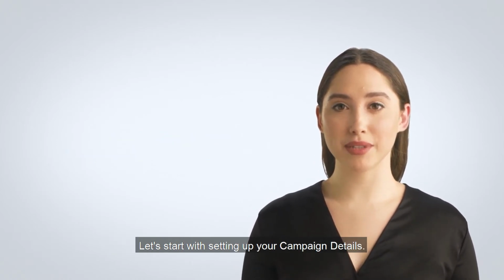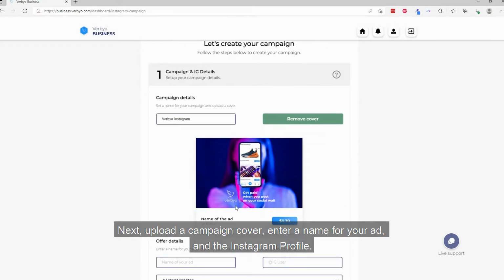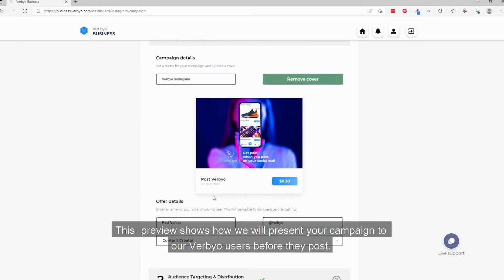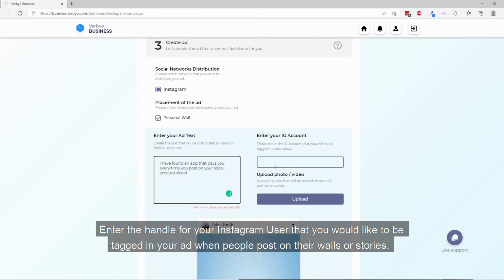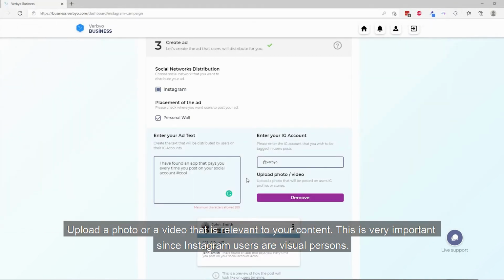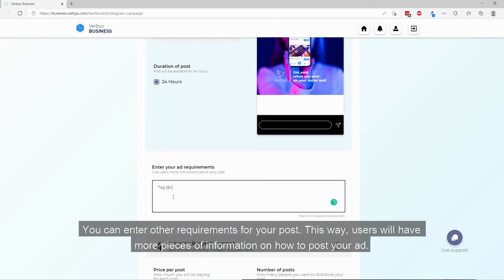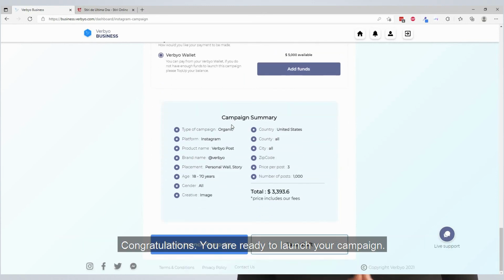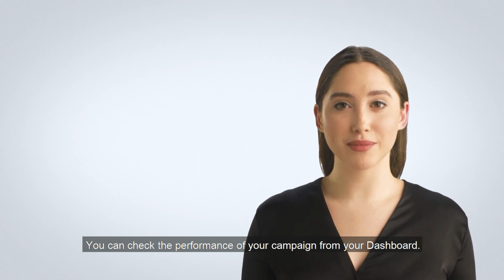How To Create Instagram Campaign with Verbyo (Tutorial)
Learn how to create an organic campaign with Verbyo, to promote your Instagram profile.